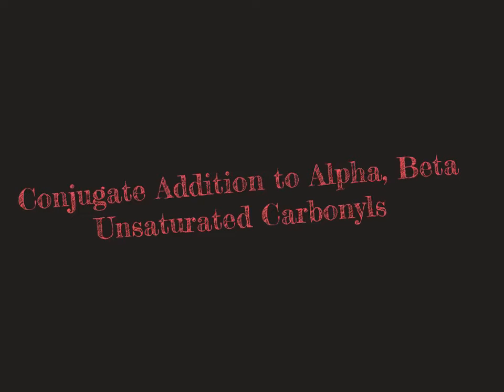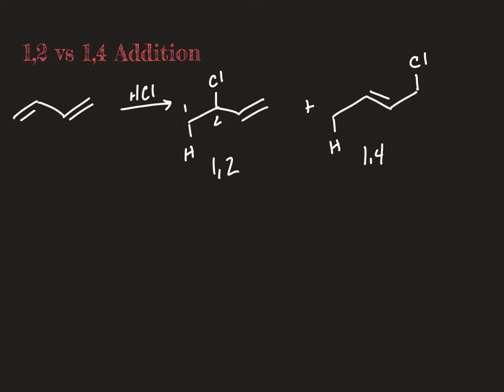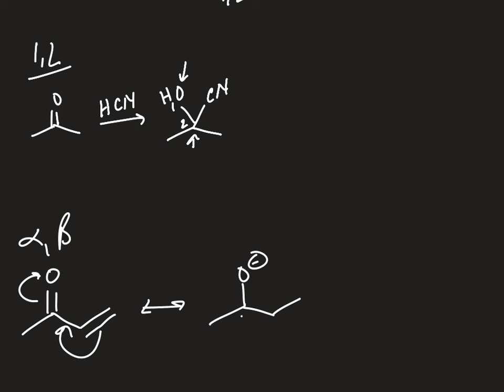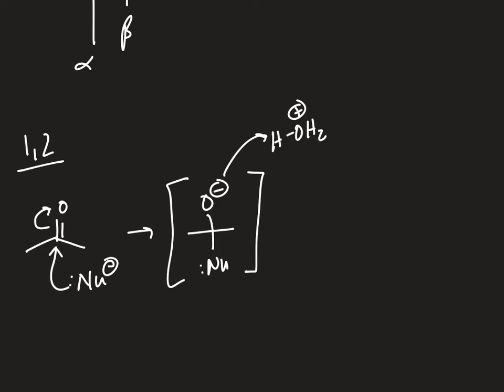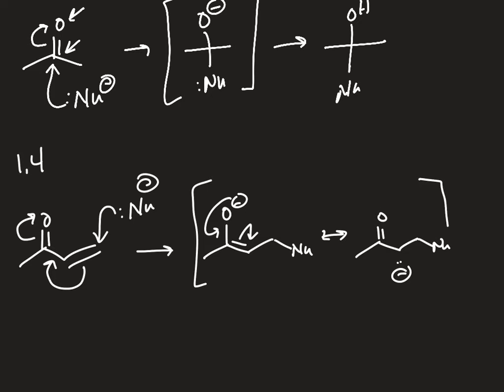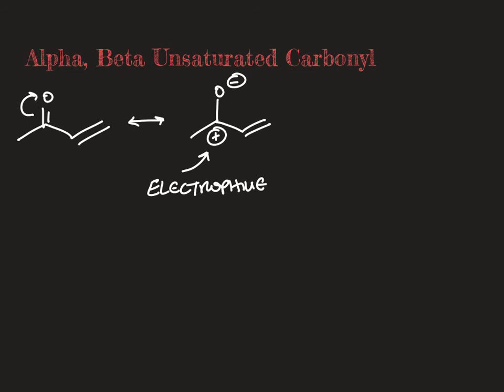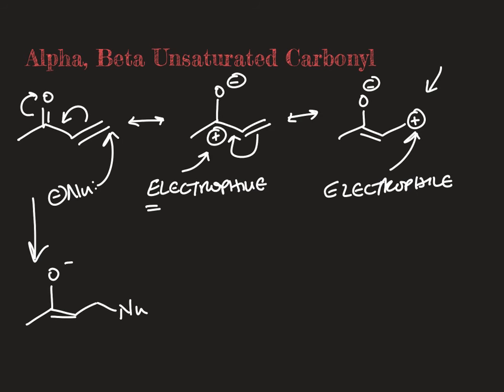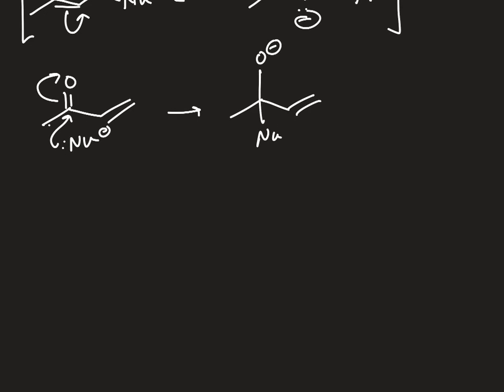CHE 363 Ch 19.2 & 20 Conjugate Addition to Alpha, Beta Unsaturated Carbonyls